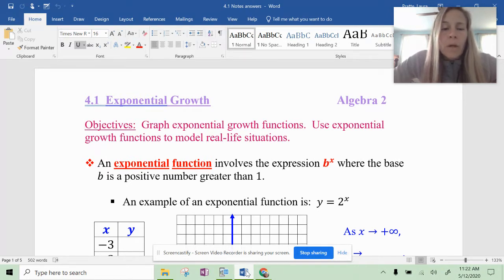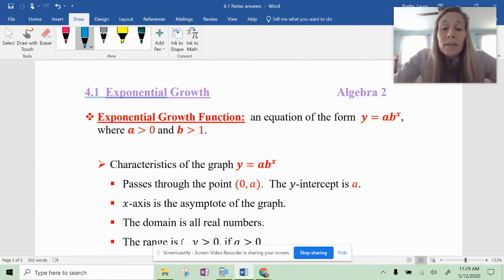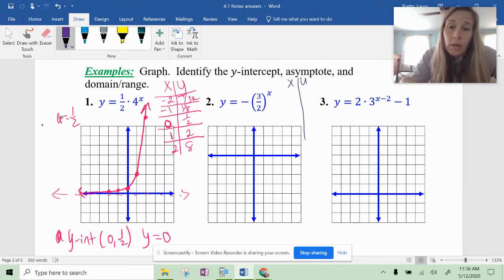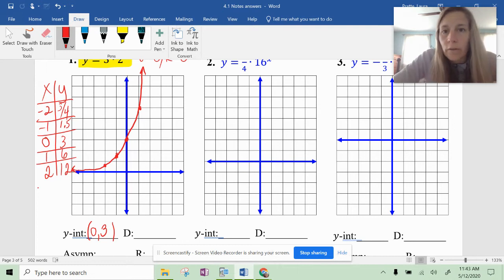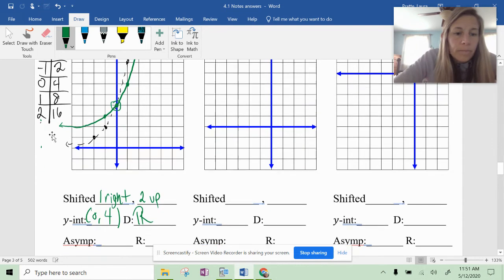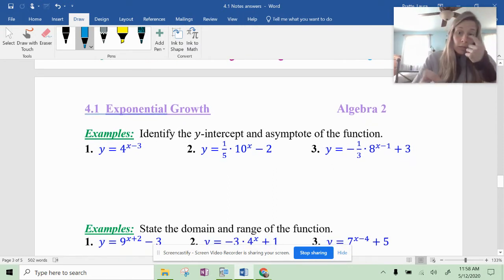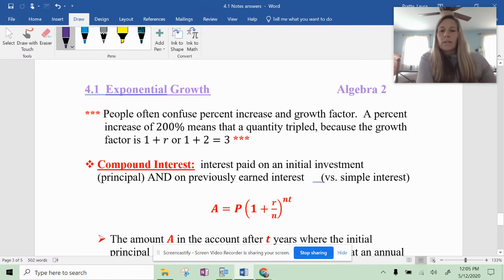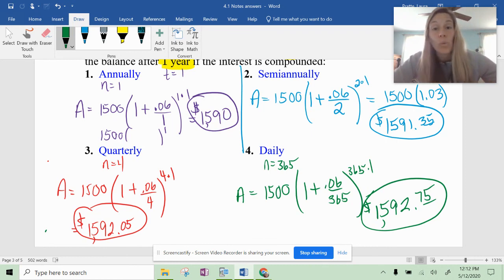Exponential Growth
4.1 Notes Algebra 2